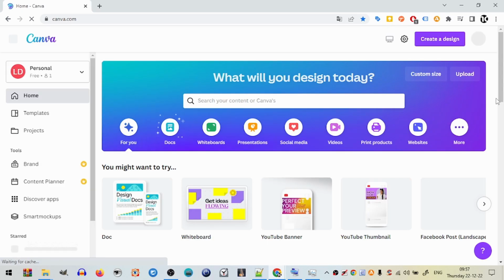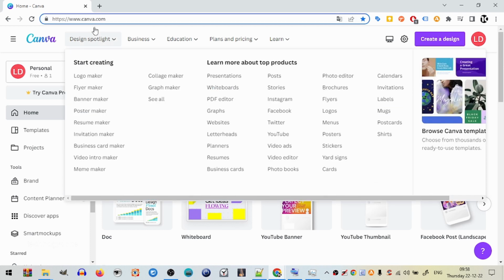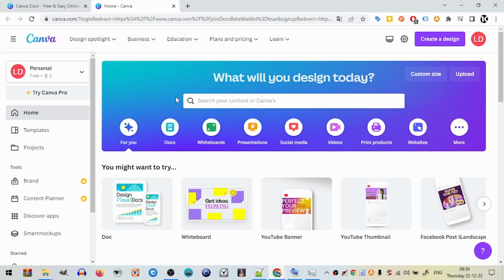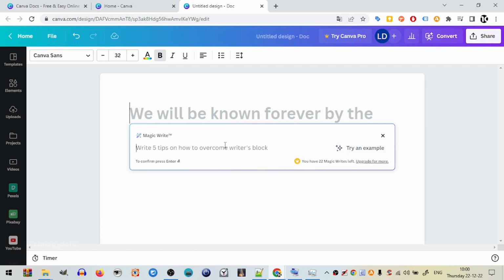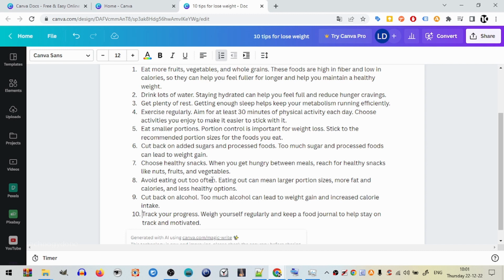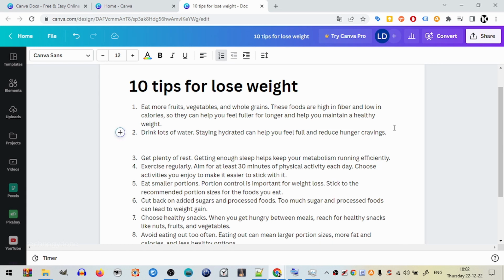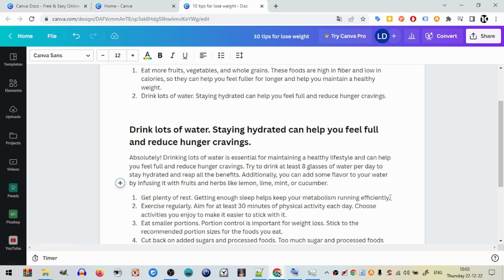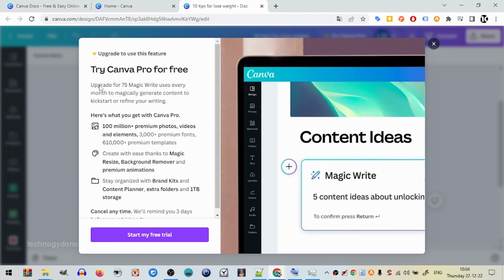Try Canva Docs Beta AI Writing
Canva Docs is a visual-first document creator that allows you to design documents supercharged with videos, images, graphics, charts, and graphs. Create an impactful doc with Canva’s online text editor today.